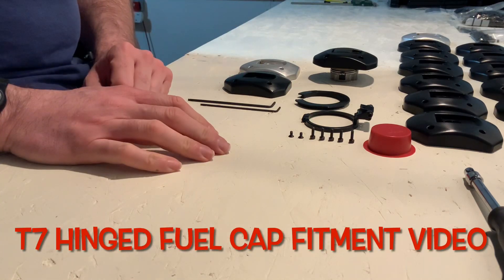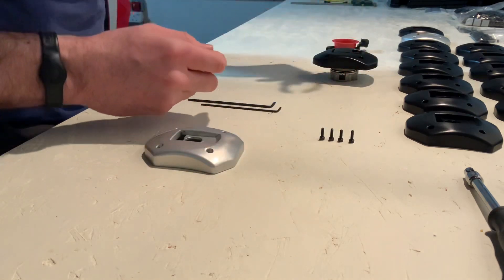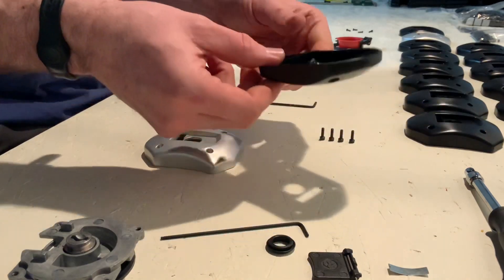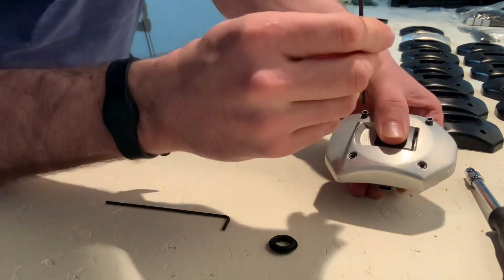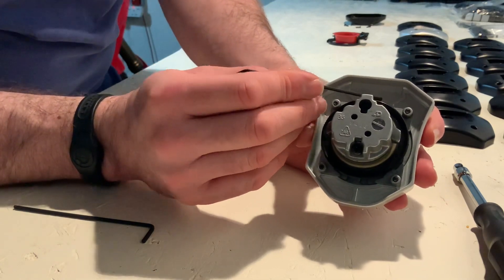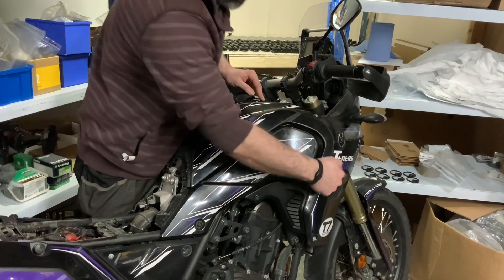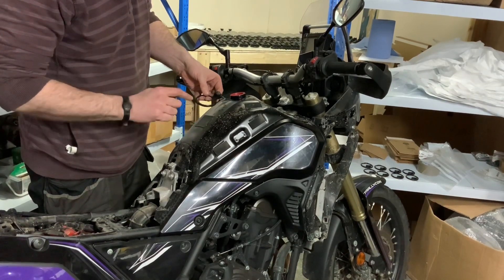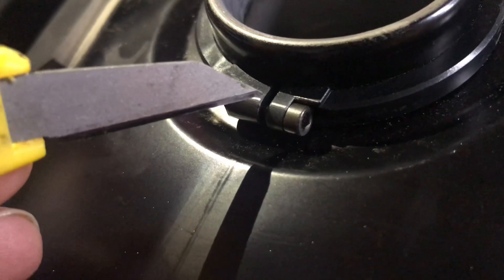Yamaha T7 Rally Tenere 700 Hinged Fuel Cap Fitting Instructions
These are the fitting instructions for our Hinged Fuel Cap for the Yamaha Tenere T7, the 3 main components are all machined in-house from billet aluminium before being anodised.

Supplied as a complete kit using your existing lock mechanism so you are able to retain your original key.

They will be available shortly to purchase on our web shop.